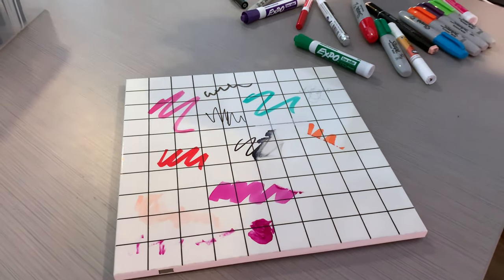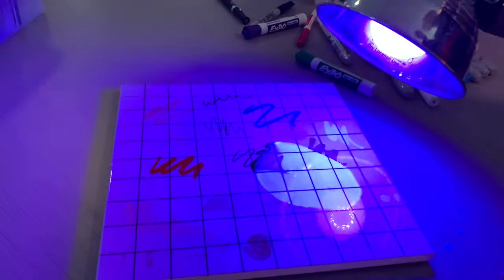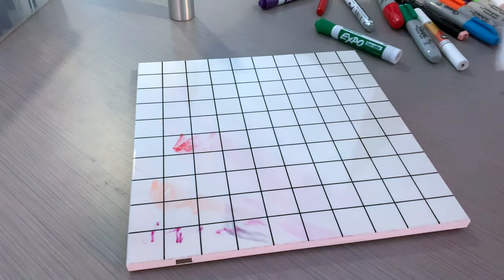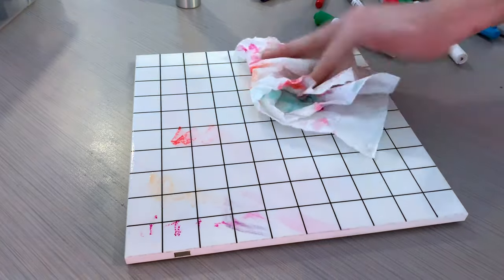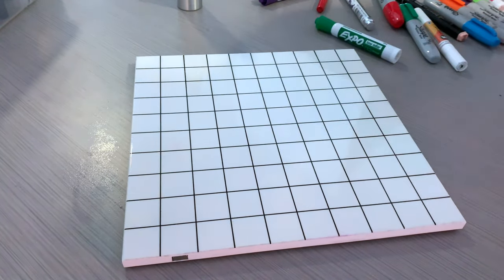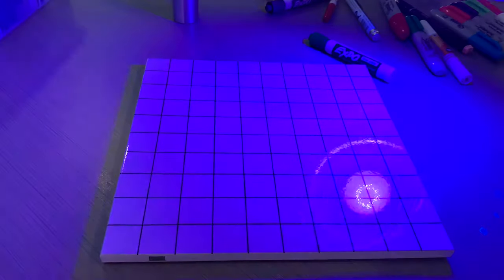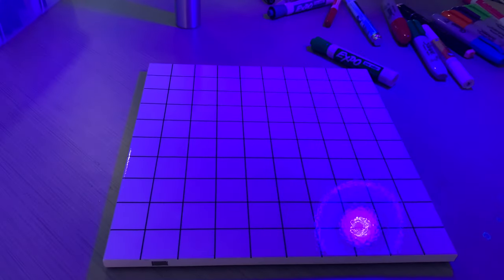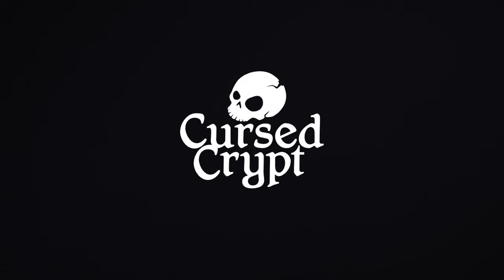Mimic’s Grid Marker Test (Part 2)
The Mimic's Grid Adventure Tile marker test part 2.

We find our how The Mimic's Grid Adventure Tile held up to a range of markers.